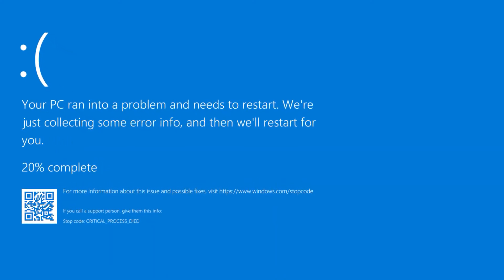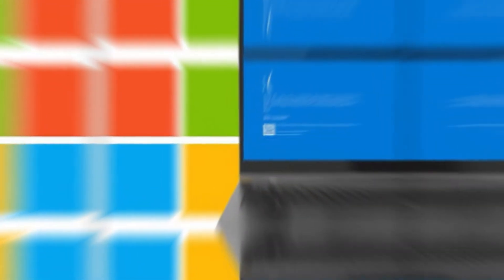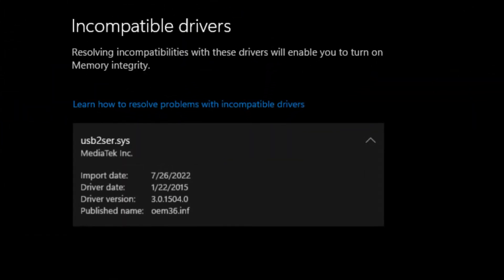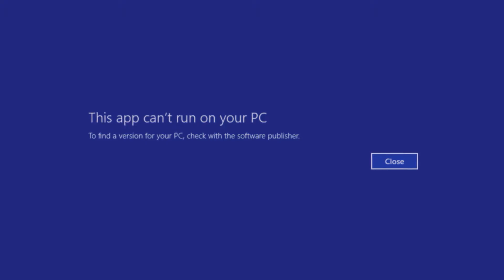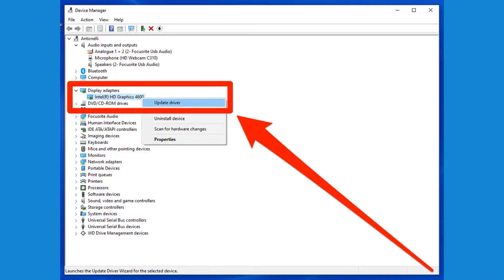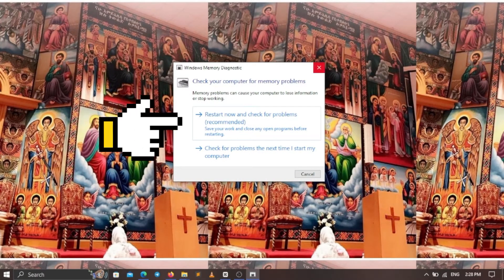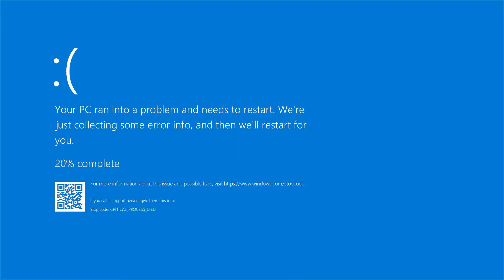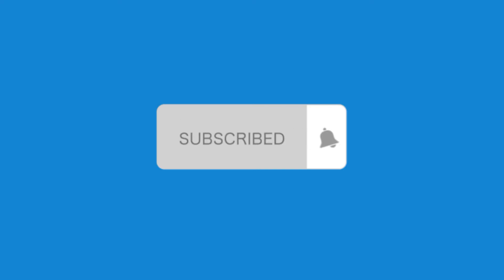Blue Screen of Death? Don't Panic! Here's How to Fix the Windows 10 Blue Screen Error!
The dreaded Blue Screen of Death. It's a fear that lurks in the back of every Windows 10 user's mind - the possibility that their computer will suddenly freeze and display the ominous error message. Unfortunately, this happens more often than we would like. But don't panic! This blog post will provide step-by-step instructions on how to troubleshoot and fix the Windows 10 Blue Screen error. With a little bit of patience and knowledge, you can get your computer back up and running in no time.
▬▬▬▬*Methods*▬▬▬▬▬▬▬▬
Method 1. Restart Your Computer:
Method 2. Update Drivers:
Method 3. Check Your RAM:
Method 4. Run System Restore:
Method 5. Run a System Scan:
Method 6. Reinstall Windows:
▬▬▬▬*Video timestamps*▬▬▬▬
0:00 - Introduction
0:47 - What is the blue screen error?
1:23 - What causes the blue screen error?
3:06 - How to fix the blue screen error?
3:12 - Method 1:
3:26 - Method 2:
4:08 - Method 3:
4:28 - Method 4:
4:48 - Method 5:
5:05 - Method 6:
5:20 - conclusion: